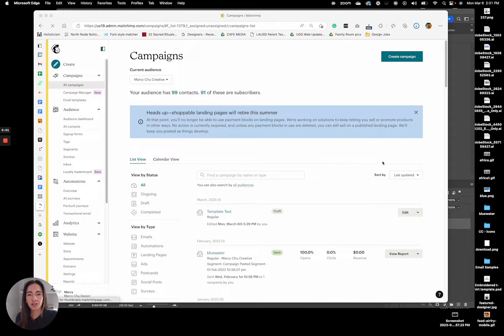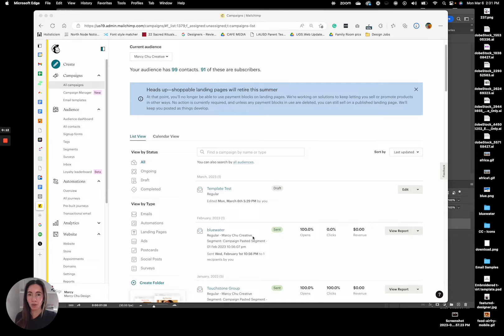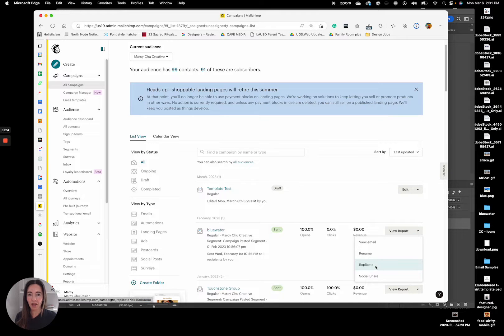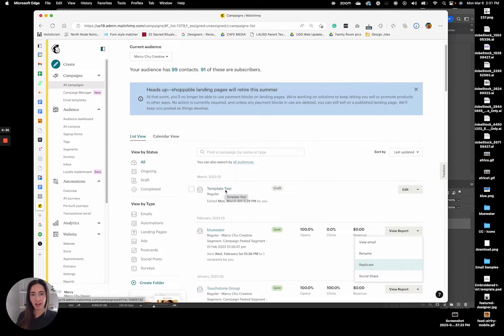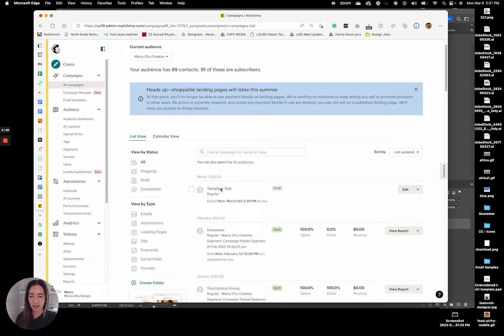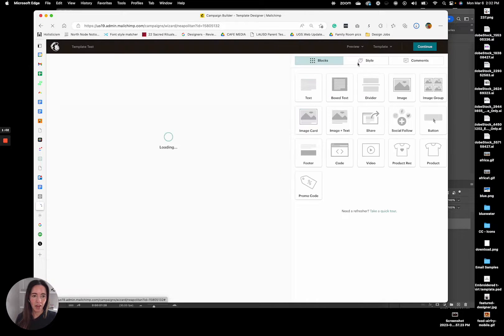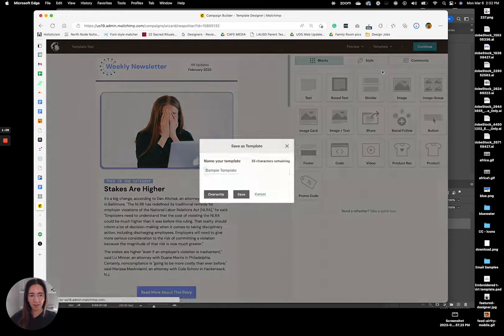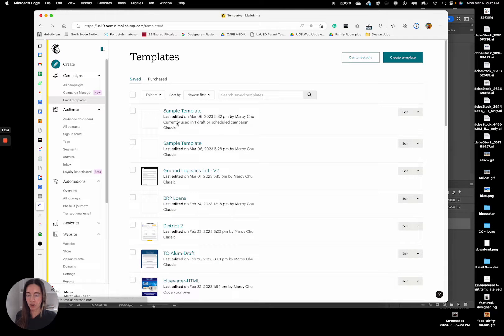Save your email as a TEMPLATE in Mailchimp -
Here's a quick and easy tutorial on how to save a Mailchimp email as a template. Save time on your journeys!

Open Mailchimp
Click CAMPAIGNS
Locate your campaign - if you already sent it, choose the dropdown for REPLICATE
Edit the campaign
Look for the TEMPLATE menu in the top right and select "SAVE AS TEMPLATE"

✧･ﾟ: ✧･ﾟ:
QUICK tutorials so you don't waste time scouring the internet for answers. I'm a digital designer and creative consultant helping founders and businesses with their creative operations, templates, email marketing, and digital design.